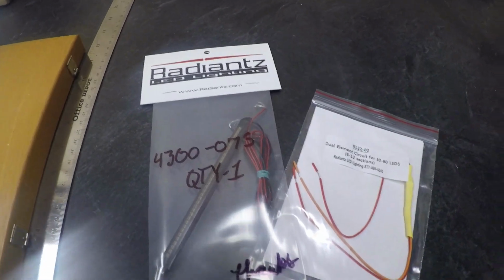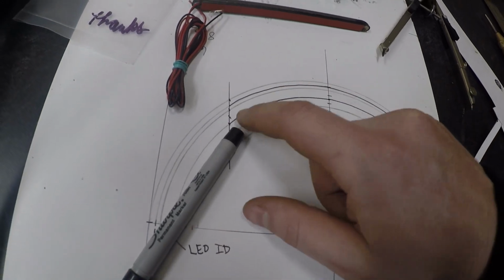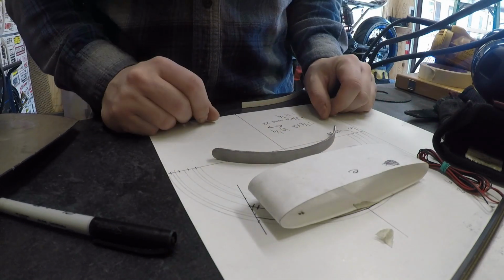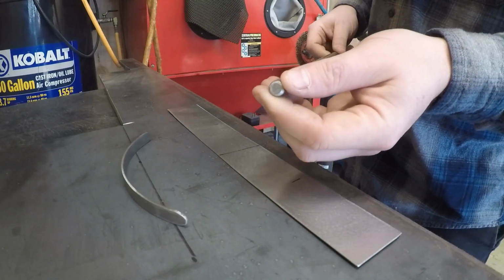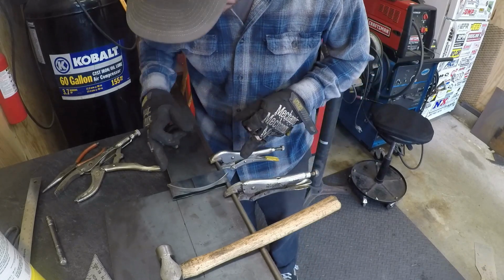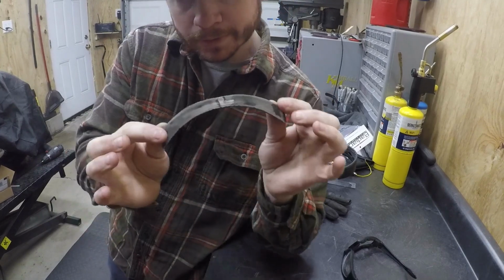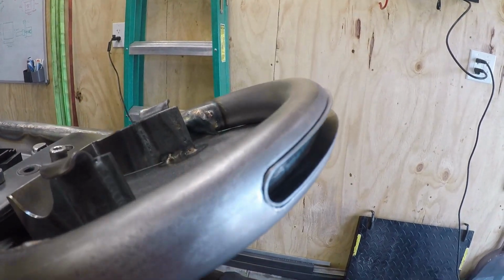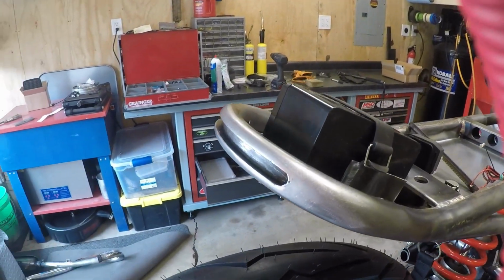CX500 Build - Cafe Racer LED Taillight Fabrication - EP14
Watch as I show you on the CX500 how to fabricate a flush mount LED tail light system on your cafe racer!  This project does involve some advanced tools and techniques but may help you in your build.  Links below to the products used.  Be sure to follow along daily on the Brick House Builds socials for up to the minute project updates!

Visit the Brick House Builds social media pages for daily content!